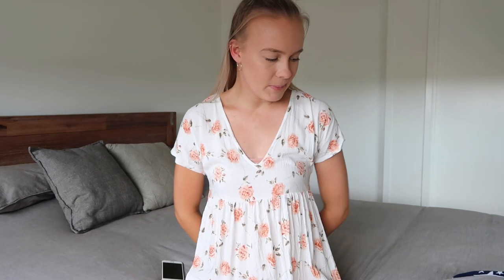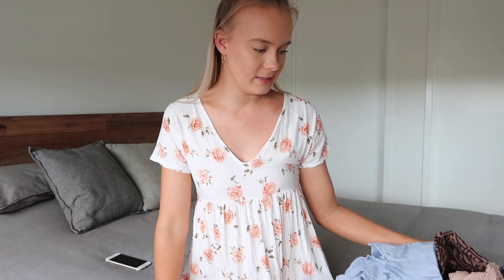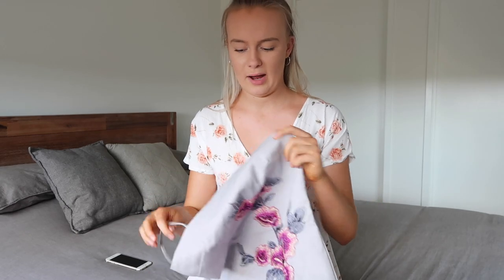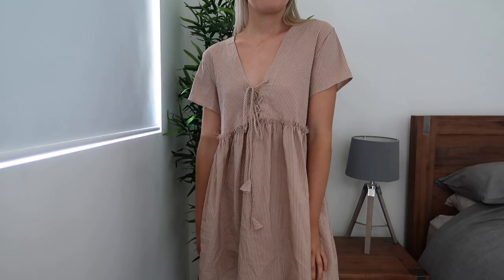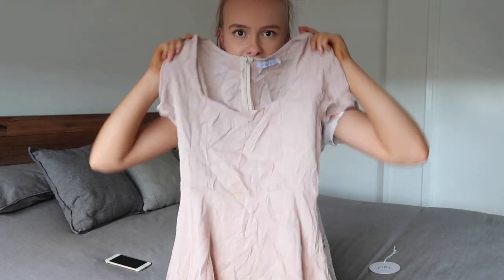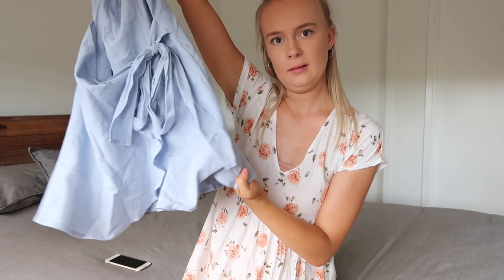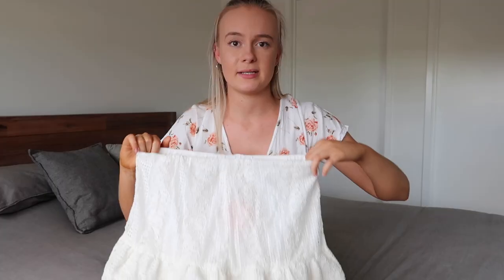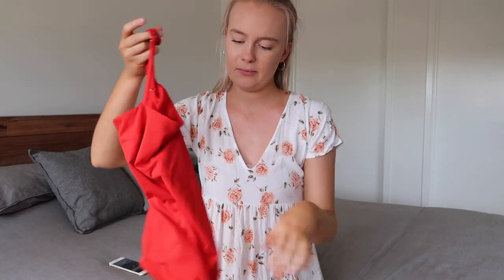PRINCESS POLLY TRY ON HAUL | Warehouse Sale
Hey friends! I hope you enjoy this cute haul from Princess Polly. Everything in this video I bought from the annual PP warehouse sale. If I can find them on the website I will link them below.

Thanksssss for watching as always lovelies Xxx